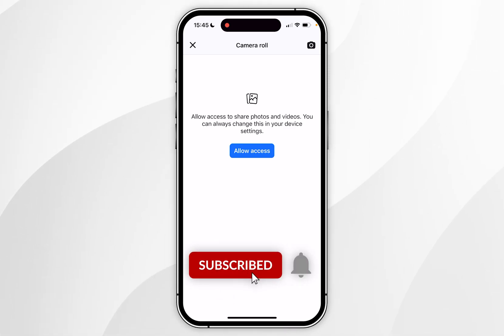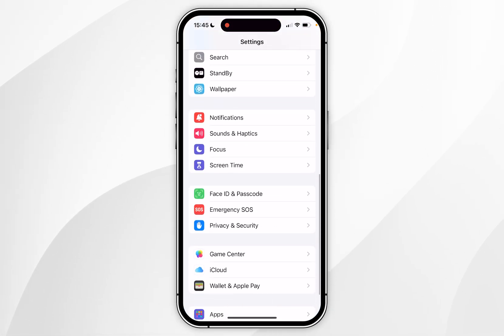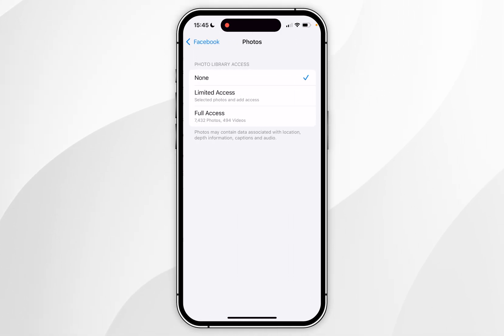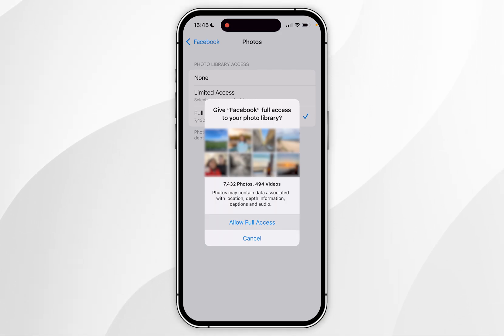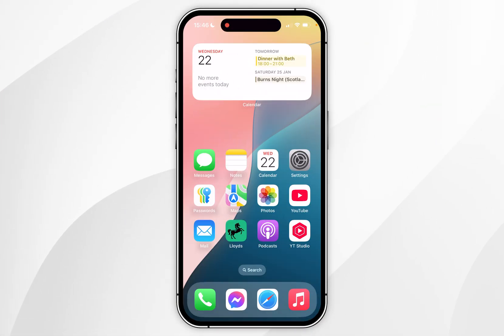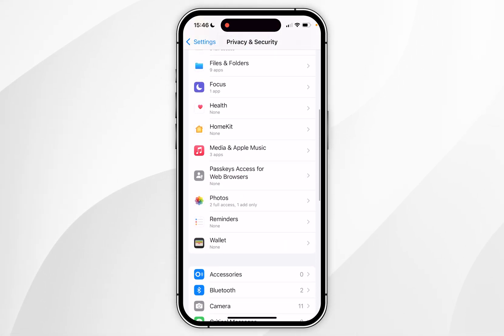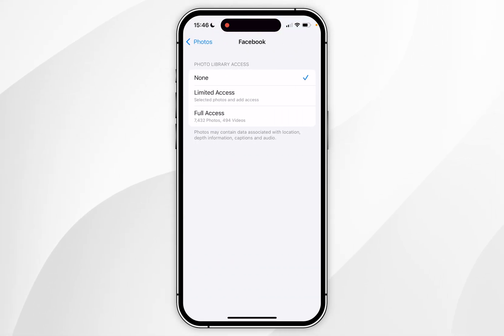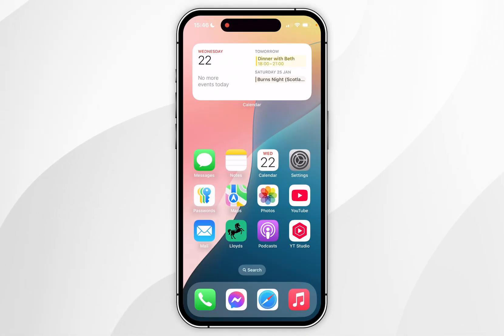How To Allow Facebook Access To Photos On iPhone | Easy Guide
Today, you will successfully learn how to allow Facebook full access to your photos library on your iPhone. Allowing Facebook full access to your iPhone photo library enables effortless sharing of photos and videos, quick story uploads, and easier content management, ensuring a smoother social media experience without needing to manually select files.

CHAPTERS
00:00 - Introduction
00:05 - Method 1
00:39 - Method 2